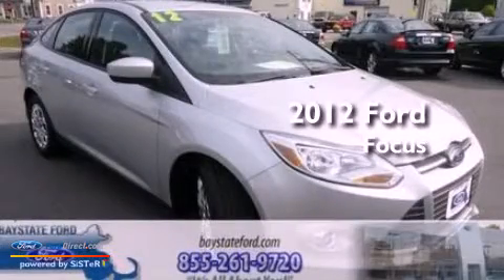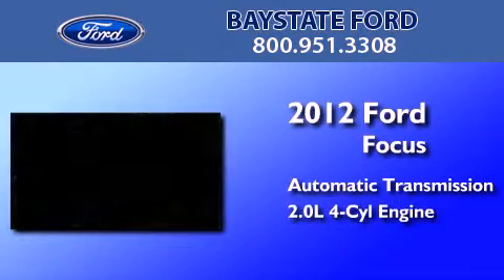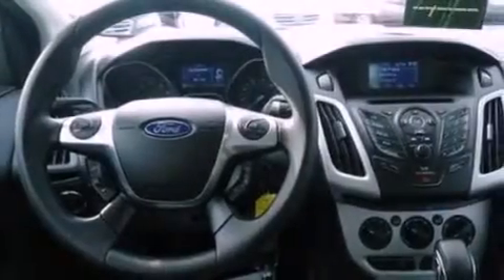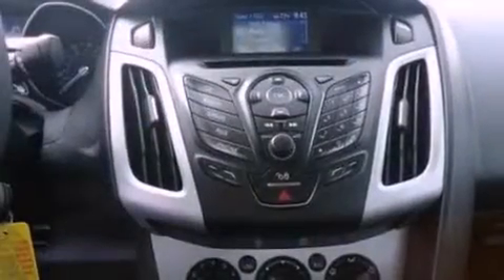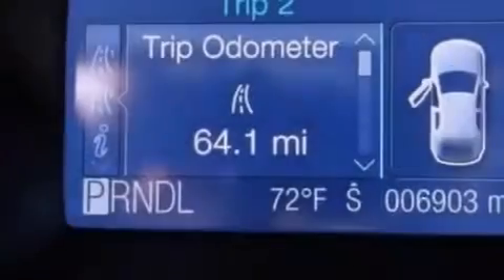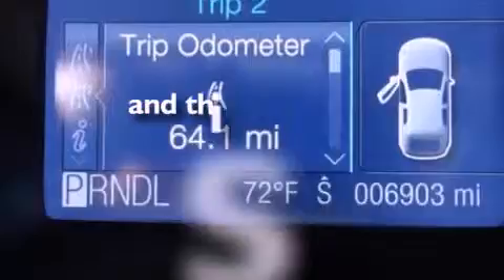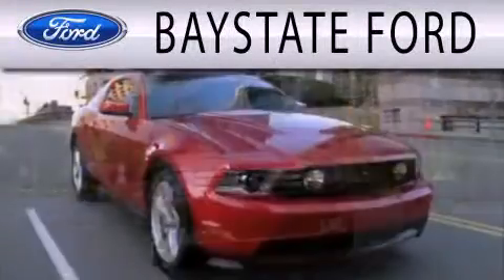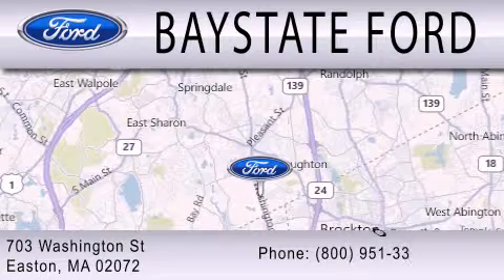2012 FORD FOCUS Easton MA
Year : 2012
 Make : FORD
 Model : FOCUS
 Engine : 2.0L I4 16V GDI DOHC FLEXIBLE FUEL
 Trans . : 6-SPEED AUTOMATIC
 Exterior : GRAY
 Miles : 6,899

 Stock : P1947